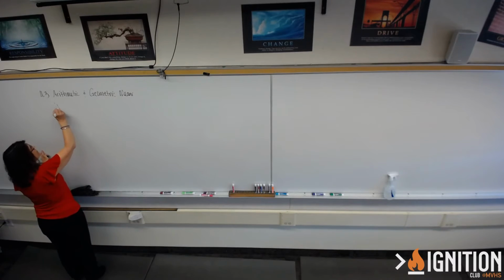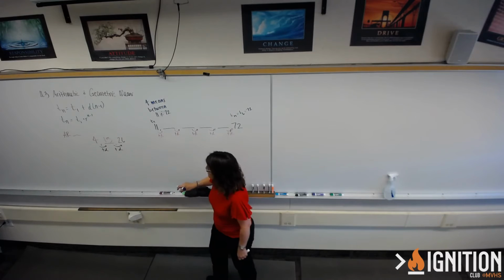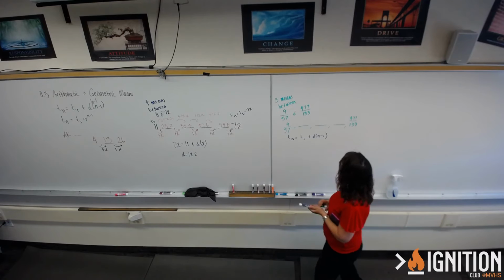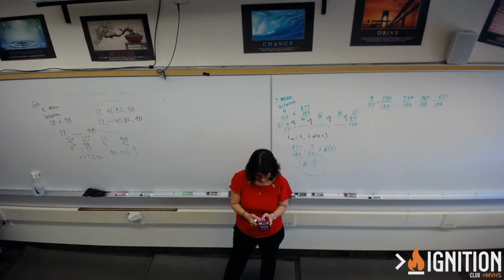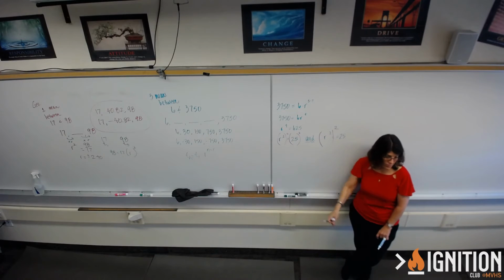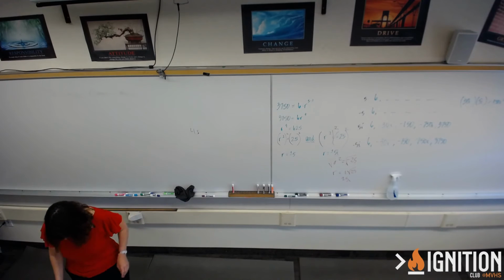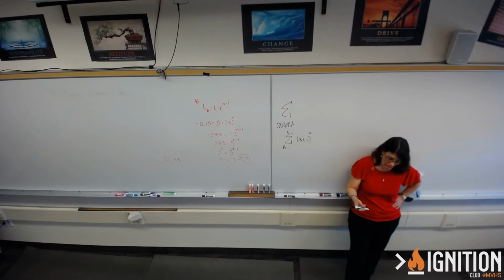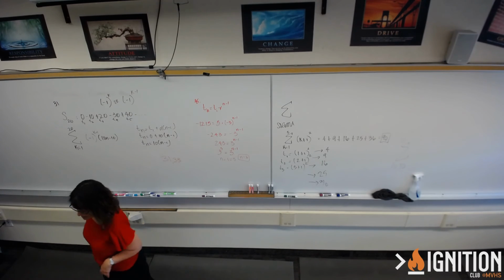11.3 Arithmetic & Geometric Means (Mar 3)